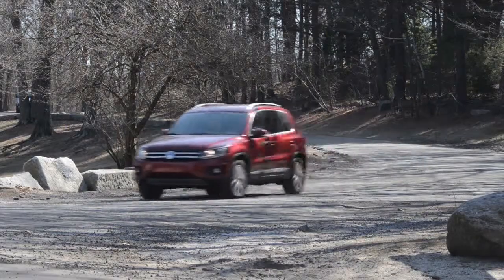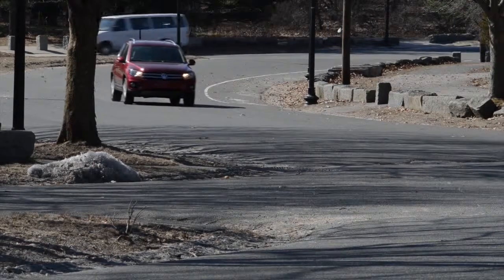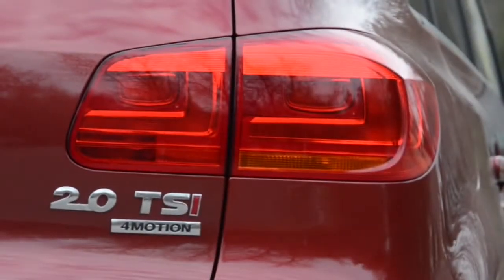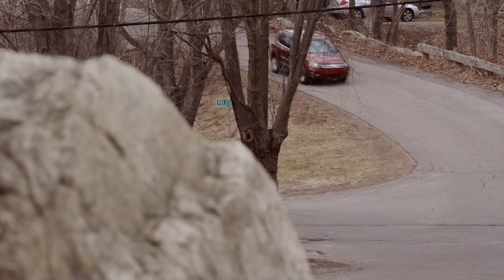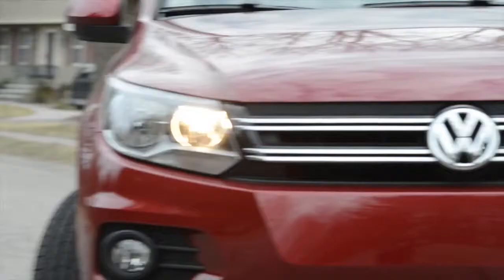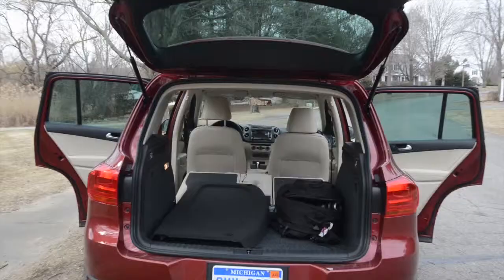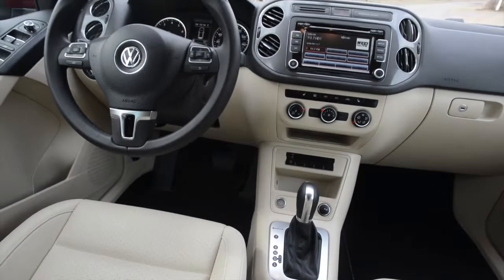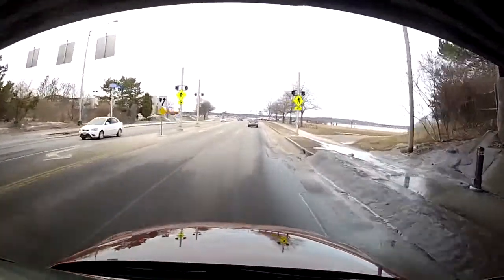2014 VW Tiguan Review: Test Drive And Why You SHOULD Buy 2014 VW Tiguan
2014 VW Tiguan Review: Test Drive And Why You SHOULD Buy It

Hardly anyone would argue with the fact that after the Tiguan restyling began to look better. Some restraint and austerity in his appearance has not changed much, but it added a bit of solidity. Her Tiguan borrowed from the older model Touareg, and there is nothing surprising. In recent years, through the efforts of designers Walter de Silva and Klaus Bischoff, Volkswagen customize their entire lineup under uniform standards, as far as possible and justified.

Updated volkswagen tiguan review is presented in four versions. Two of them - Trend & Fun and Sport & Style - focused, primarily, on the conquest of paved roads. The remaining - Track & Style and Track & Field - off-road. But here immediately necessary to make a remark on some conventionality of this division, because the real difference between urban and off-road version is only in the front bumper. In offroad-versions he "clipped" from the bottom, which increased approach angle from 18 to 28 degrees. In the chassis no fundamental differences. And, of course, do not forget that Volkswagen - it's almost a constructor that the manufacturer is ready to collect from those systems, components and assemblies that prefer the client. Gasoline, diesel, "engineer", "machine"? No problem! Kunde ist K? Nig! (Client - a king!)

That after 2014 VW Tiguan restyling has changed the least, it's interior. Chrome inserts, reissued buttons on the steering wheel, just posvetlevshie rims deflectors - that, in fact, all the innovations. And it's a good thing, because the interior of the Tiguan thought out and executed so well that it is easier to ruin than to improve. Here you and soft plastic top of the dash, combined with tough but enjoyable material other details, and smooth fabric, perfectly in tune with Alcantara and leather, if you wish. Simply put, all in their places, all very high quality and comfortable.

When satisfied with the couch in the background, there is a feeling that you are in the office. This is partly due to folding plastic tables set out on the backs of the front seats. And let these tables a bit difficult to access pockets on the backside, in a way they can be useful. The same can be said about the wide folding armrest with two cupholders. By the way, only one rear passengers are six cup holders or beverage bottles. What is called for the whole family and for all occasions.

All that is focused on the dashboard Tiguan, I mean devices, on-board computer, audio system with touch screen and air conditioning does not require some getting used to, or special treatment. It's simple, logical and functional.
With board computer, the control buttons on the steering wheel which made possible to change the settings of the car, turn on and off the system, as well as receive information on a range of up fueling the run since the start of the engine, average speed, oil temperature and fuel consumption. And you can also switch the radio, and the current speed in large digits on the screen duplicate. Moreover, the new Tiguan computer display became a color in all trim levels.
By the way, the German engineers did a great job and over the pedal assembly. Particularly good brake pedal. It is long-stroke and balanced so that to calculate the necessary force during braking is very easy. Minor inconvenience may be due only to the fact that the accelerator pedal is subjectively shifted slightly to the right than it would be necessary, and sunk deeper into the brake pedal. Those who used to ride with pedals located on the same level, the first time will have to monitor the situation of the right leg and its transfer to the pedals on the pedal.